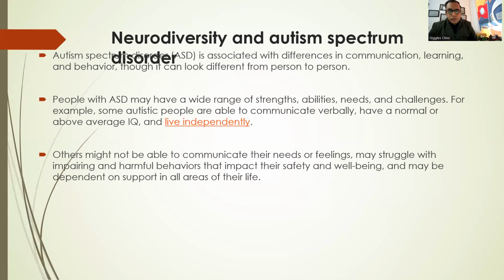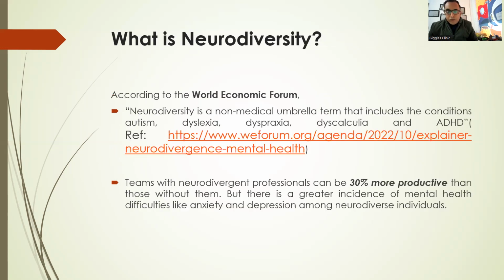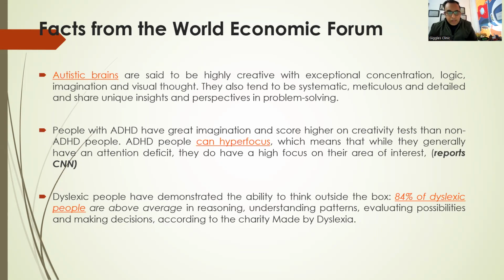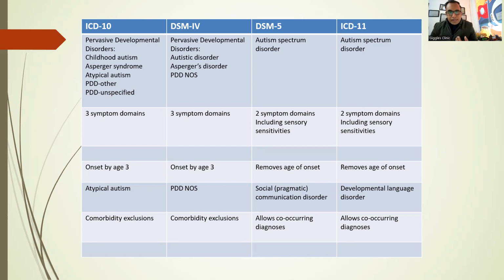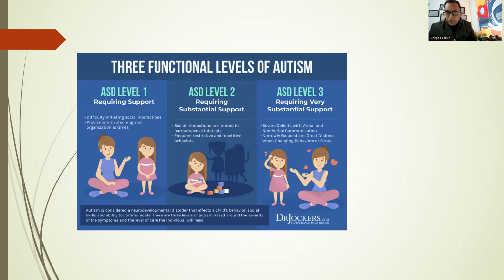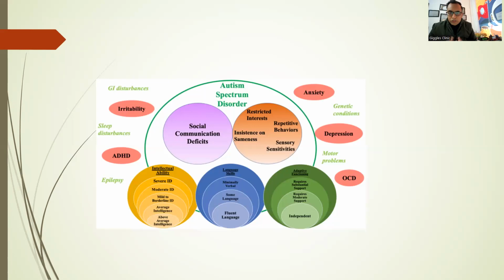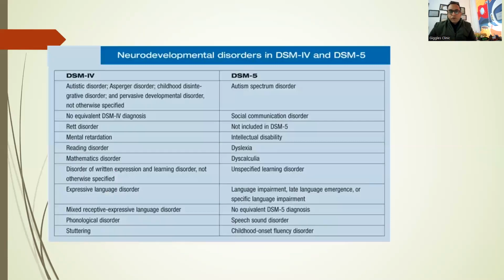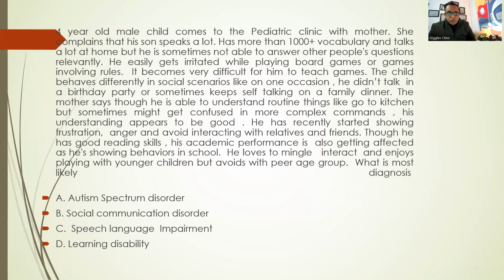Redefining AutismSpectrum Disorders as per DSM-5 - Webinar1-BY.DR.LALIT MITTAL